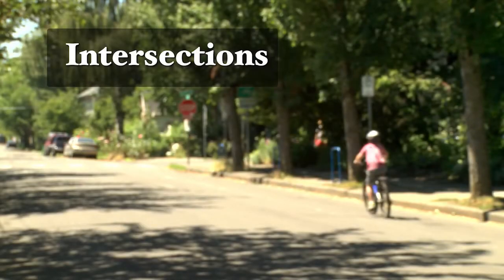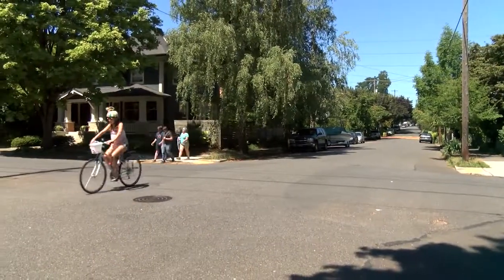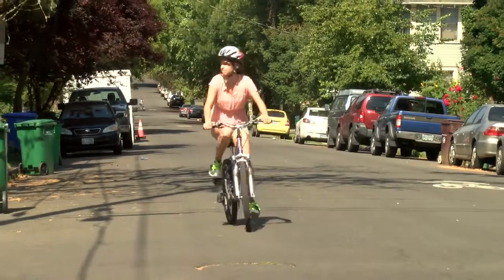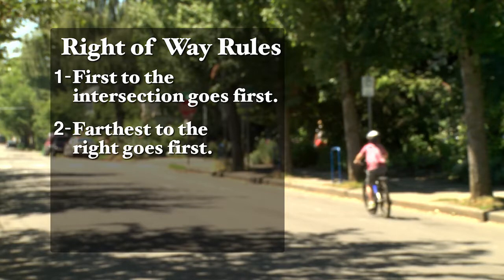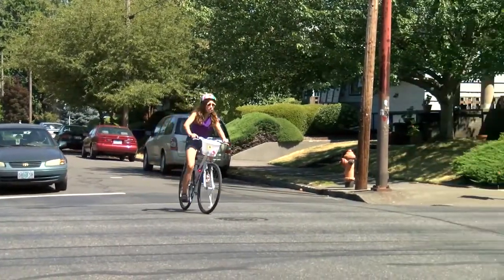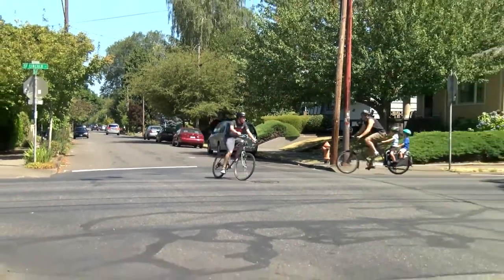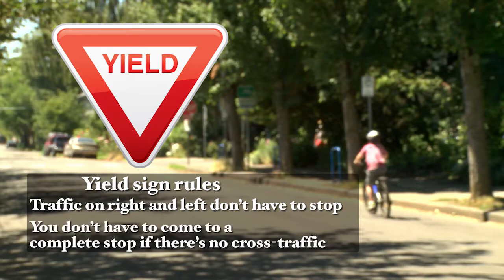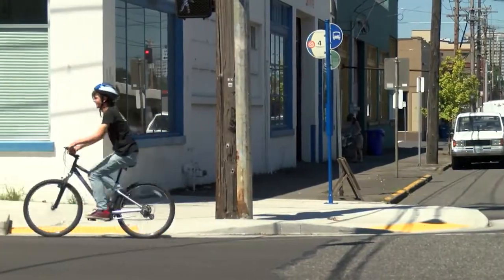Intersections — Bike Safety in Under 3 Minutes